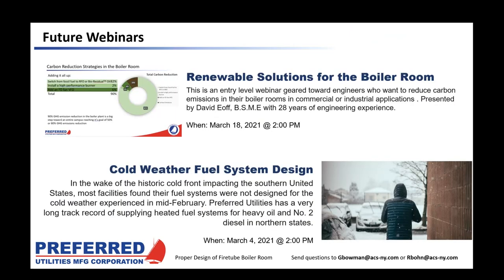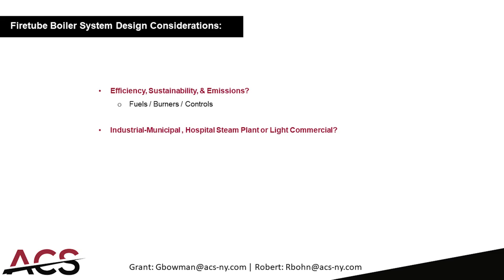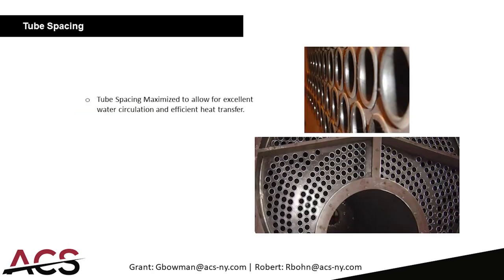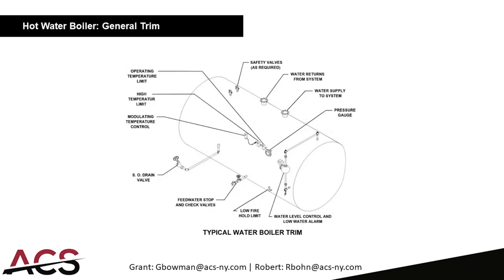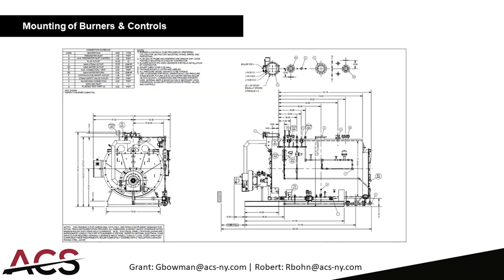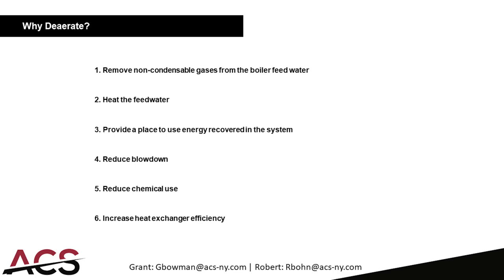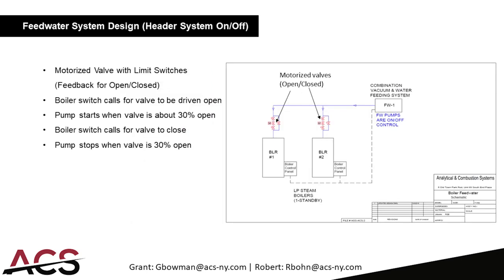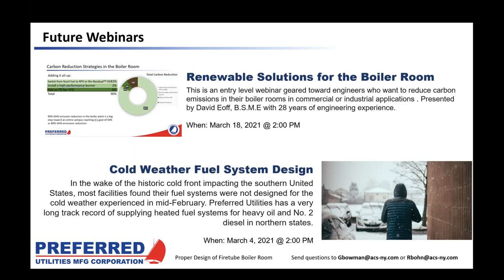Design of a FireTube Boiler Room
Presenters:           Robert Bohn and Grant Bowman

In this webinar, Robert Bohn and Grant Bowman of Analytical and Combustion will be discussing the equipment necessary for designing a proper firetube boiler room. While some boiler rooms require the same equipment, Rob and Grant will walk through some things to watch for when designing a full firetube boiler system from the burner to the feedwater center. Tune in with our experts!

To request the Boilers Demystified submit your request here: